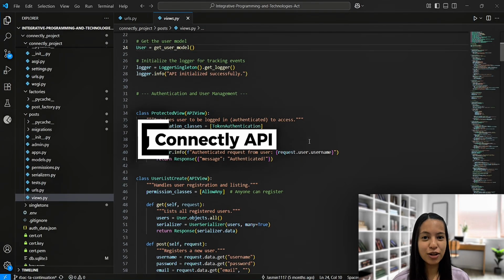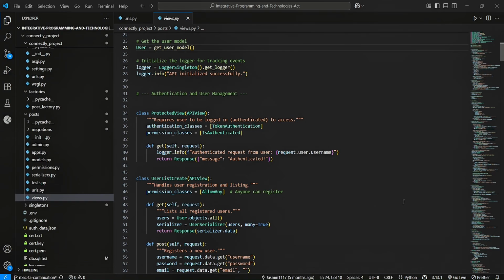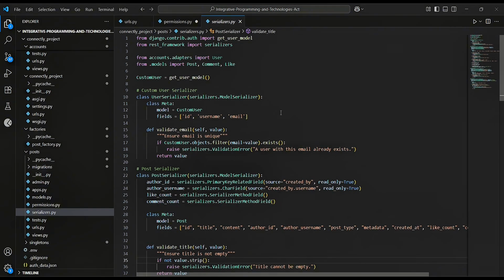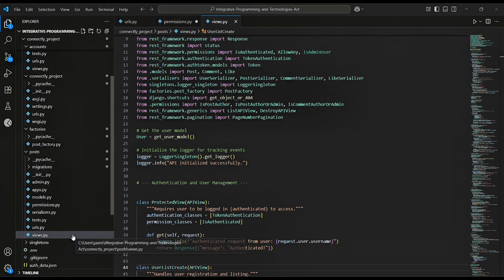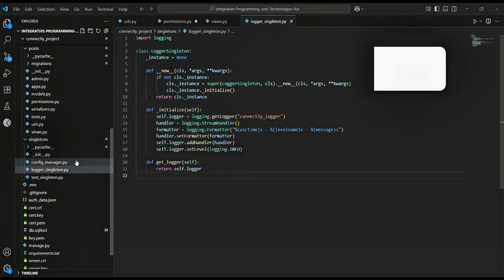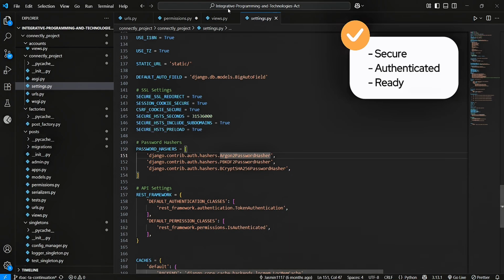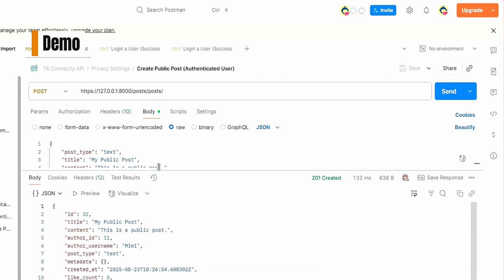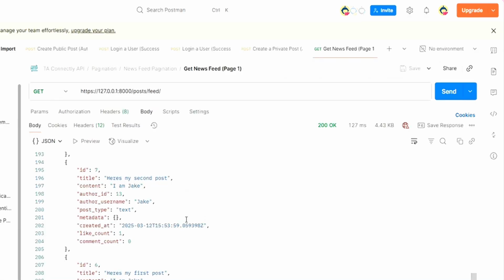Building a Social Media Backend | Django REST API in Python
Hi! In this video, I’ll walk you through Connectly API, a backend project I built with Django REST Framework.
Think of it as the engine that powers social media apps — handling accounts, posts, comments, likes, and privacy rules behind the scenes.

Here’s what I cover:
~ Models for posts, comments, and likes (the foundation of any social app).
~ Serializers & Permissions to keep data clean and users safe.
~ Views & Endpoints for registering, logging in, posting, liking, and fetching a newsfeed.
~ Singletons & Factory patterns for logging, config management, and post validation.
~ Security Settings like password hashing, token auth, and SSL readiness.
~ Demo in Postman: Register → Login → Create Public Post → Create Private Post → Fetch Personalized Feed.

This project shows how backend logic creates secure, fair, and extendable systems — the kind that can power startups or scale to bigger platforms.

📂 Code available here: